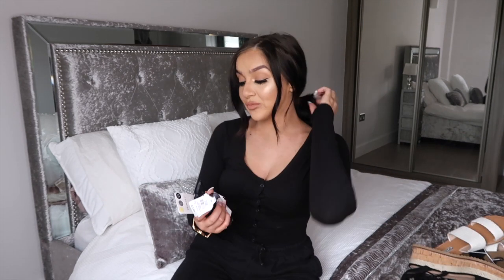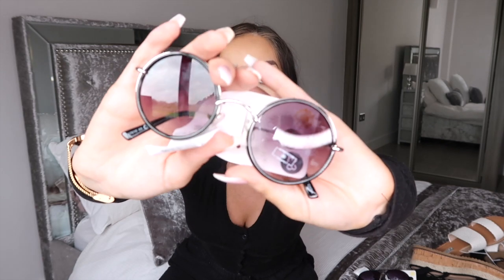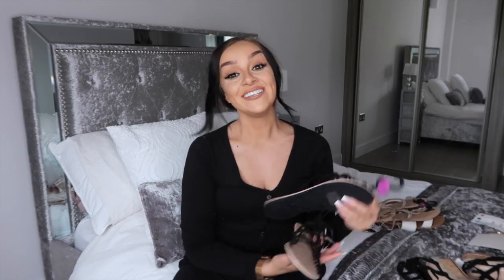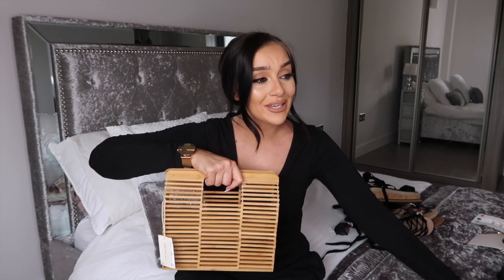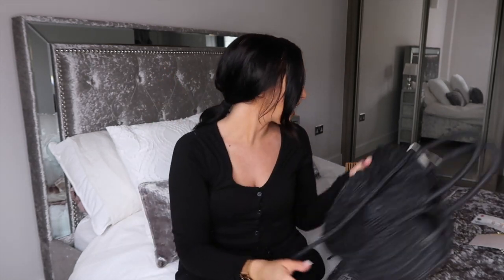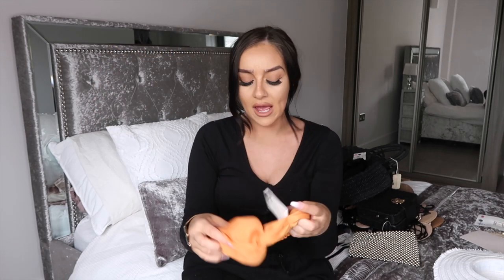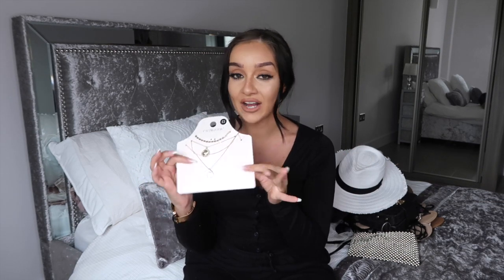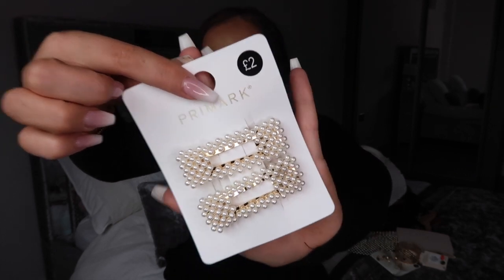SUMMER PRIMARK HAUL // SUMMER ACCESSORIES YOU NEED!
Hey loves! Welcome to the second video in my brand new summer series "The summer diaries" YAY.  Today I am bringing you a primark accessories haul - I absolutely love accessories and honestly Primark are killing the game with their range of them at the moment! Make sure you stay tuned and subscribed to see PART 2 which will be up tomorrow (sunday 19th) - and see how I style these accessories alongside full head to toe Primark outfits! xxx